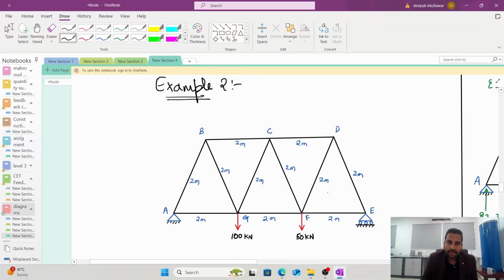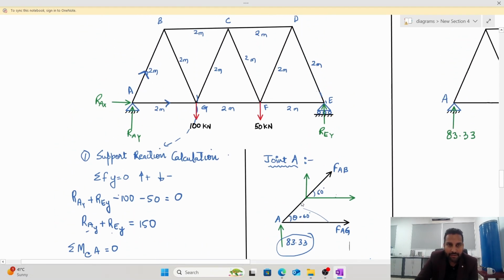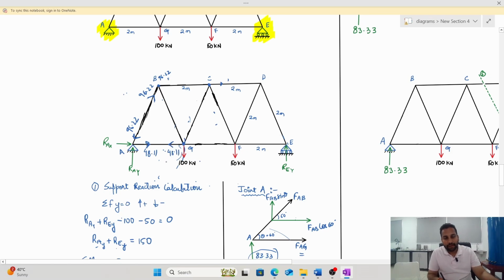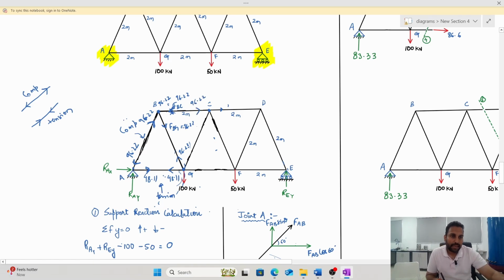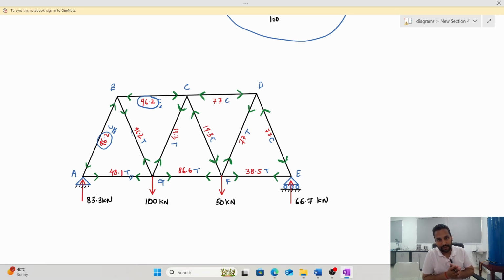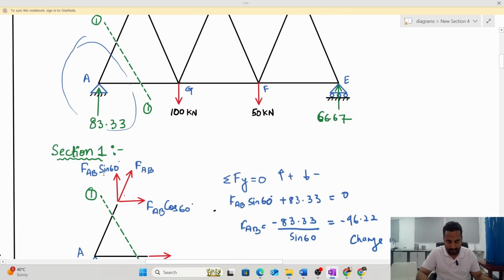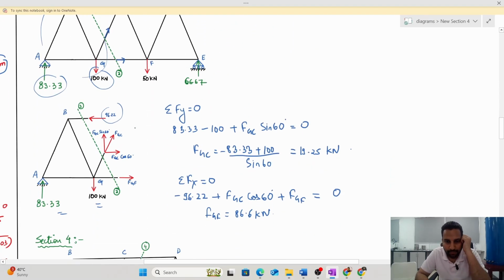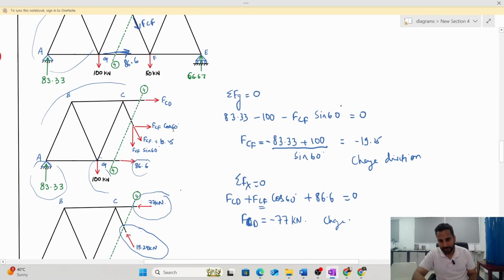Truss analysis using method of joints and section (Example-2)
In this video, we dive deep into Truss Analysis using both the Method of Joints and the Method of Sections — two fundamental techniques used in Structural Engineering.

📌 What you'll learn:

Basics of truss structures

Assumptions in truss analysis

Step-by-step solution using the Method of Joints

Quick evaluation of internal forces using the Method of Sections

Whether you're a civil engineering student, preparing for university exams, or just looking to strengthen your understanding of structural mechanics, this video is designed to make truss analysis easy and approachable.

📚 Relevant for:

Civil Engineering students (Diploma, B.Tech, HND)

Engineering Mechanics

Structural Analysis courses

GATE / FE / University Exams

📞 Have questions or need personalized help?